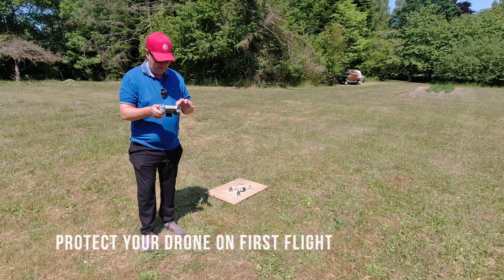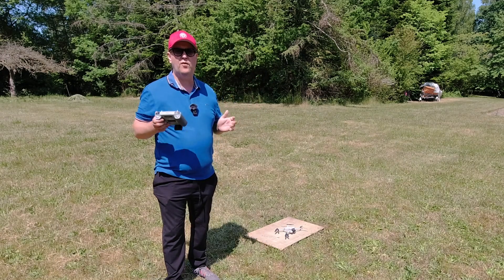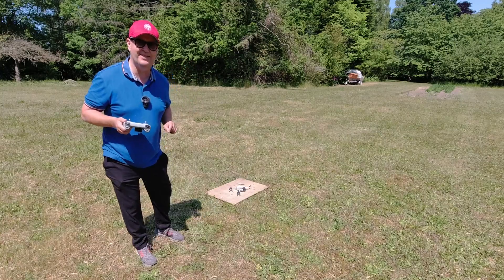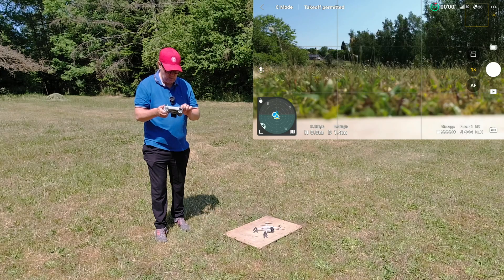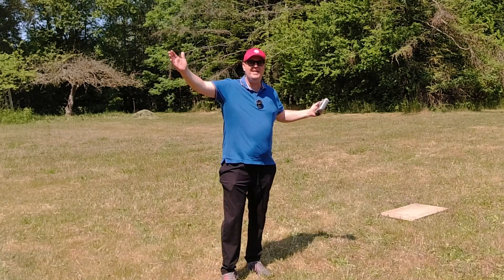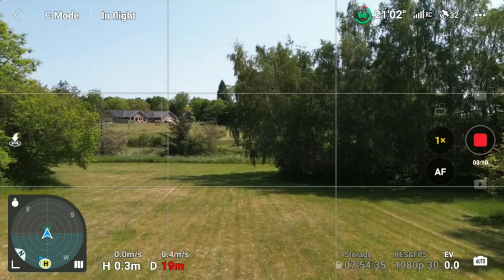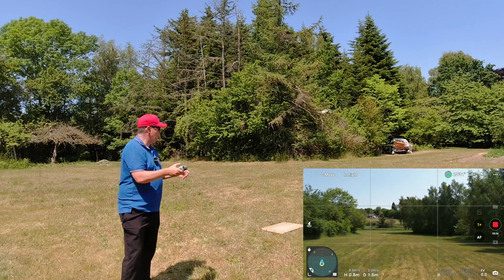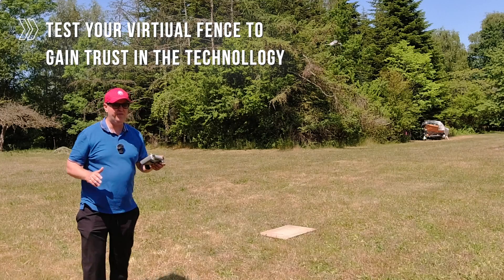How to Avoid Drone Crashes using virtual fence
🚁 New to drone flying? 🎮 In this Drone Beginners Guide, I will show you how to set up a virtual fence using the DJI Fly app for your DJI Mini 3's first flight. But it works on any DJI drone.🛡️ Safeguard your DJI Drone like the pros using this step-by-step drone fence tutorial from my Drone Like a Pro Course 📹 Whether you're a novice or need a refresher, our first flight training ensures a confident start.

✅ Drone Couse for beginners ✅
This will make you Drone Like a PRO and teach you how to get more confident flying in public

Make sure you are signed up for the TECH DRONE MEDIA newsletter to be notified about all the great stuff that is going on

—- THE EQUIPMENT I’M USING —-

-- IMPORTANT --